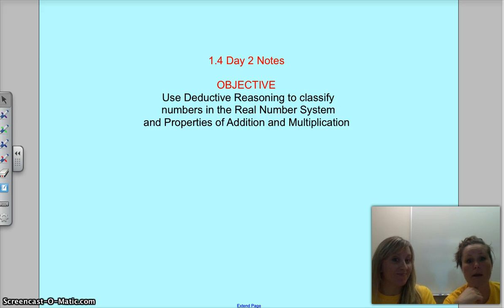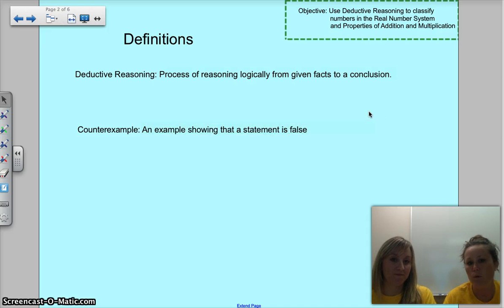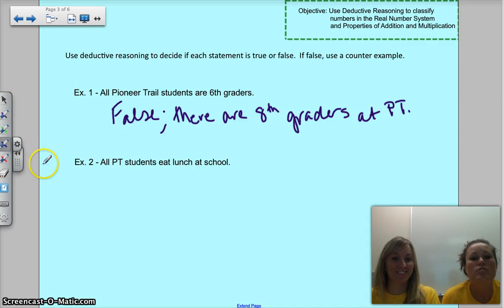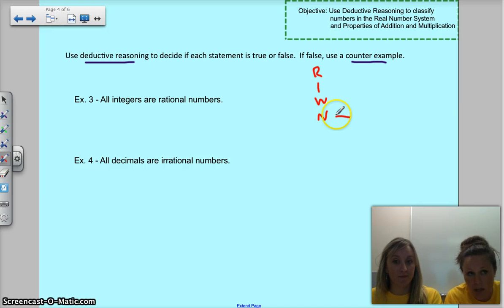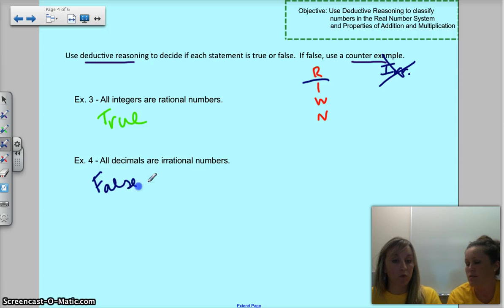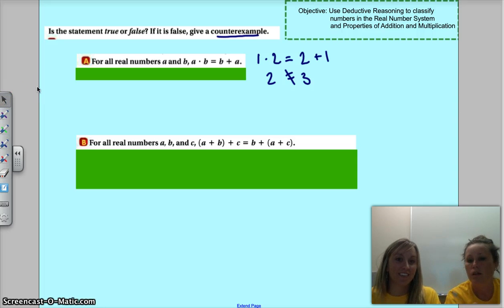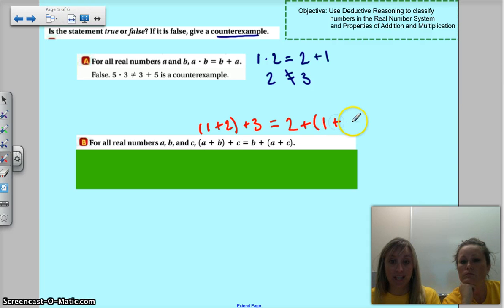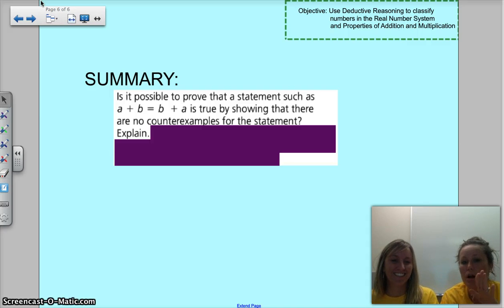Alg Lesson 1.4 Flip Video Day 2